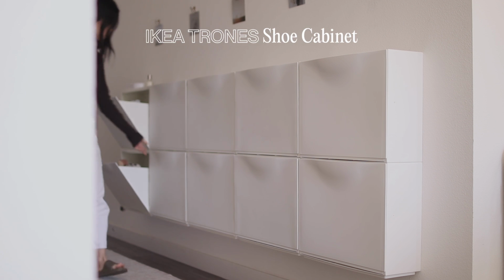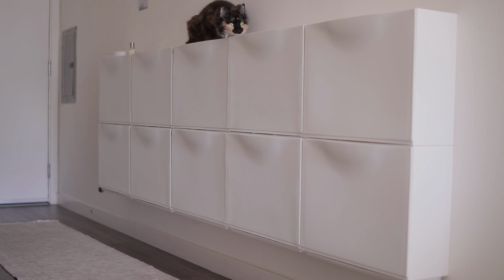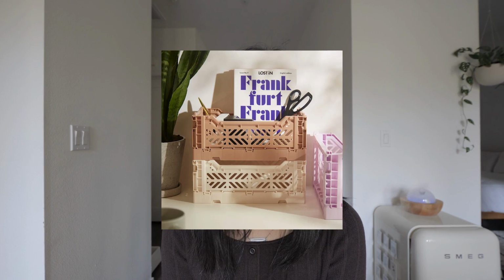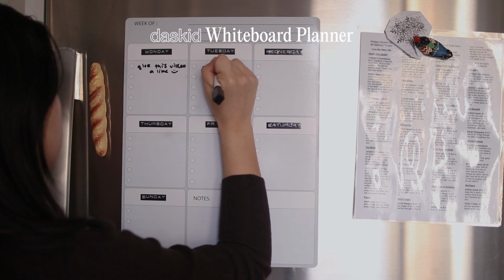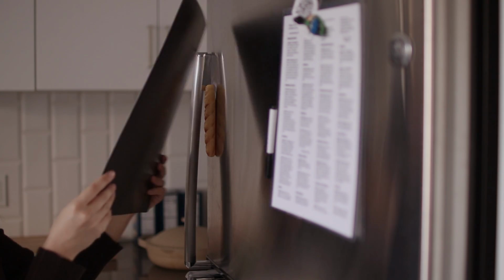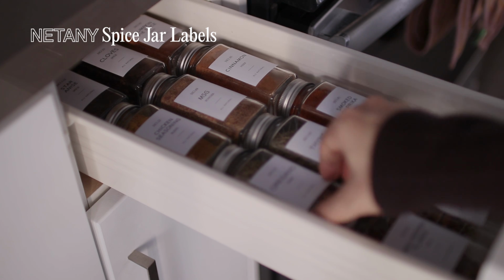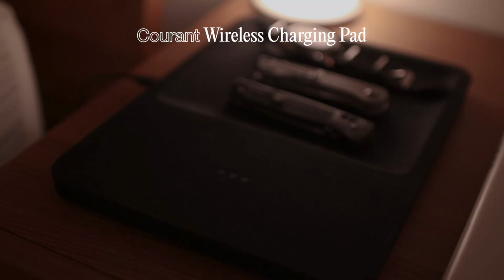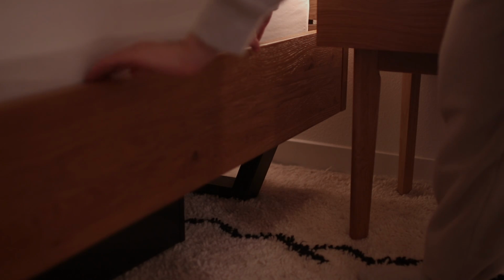🙌🏻 my top 7 home organization MUST HAVES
hihi! today I'm sharing my all time favorite home organizational items. lmk if you have any I didn't mention! :o

THINGS MENTIONED

🔌cable management box

📅fridge whiteboard planner

🧂spice jar labels

🧴 ceramic duo tray

(+catch all tray)